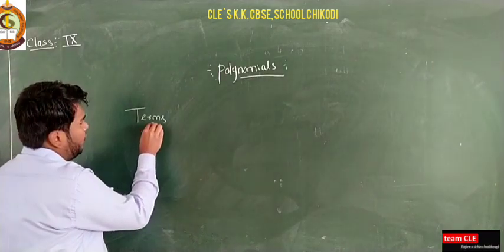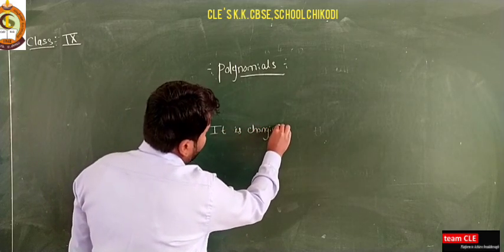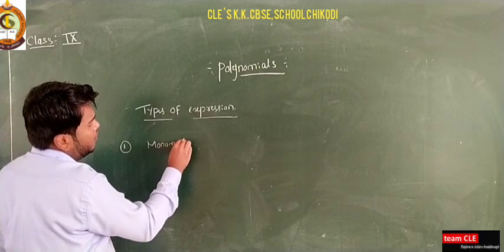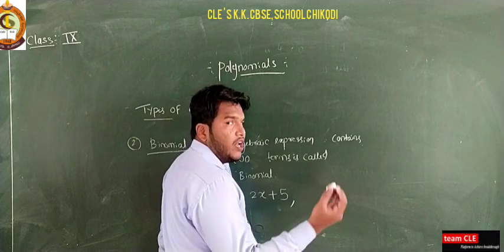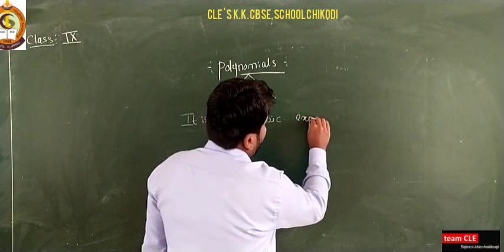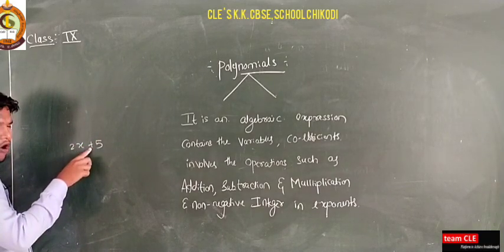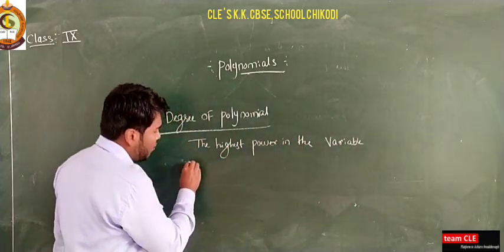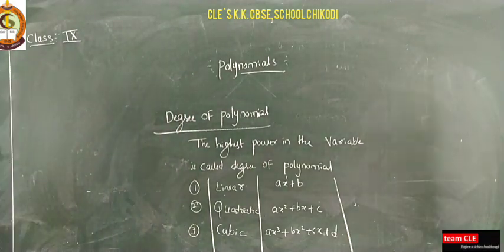CLASS IX MATHEMATICS POLYNOMIALS PART 1